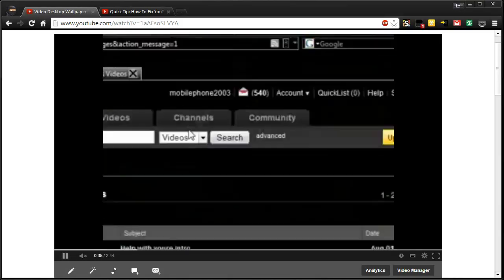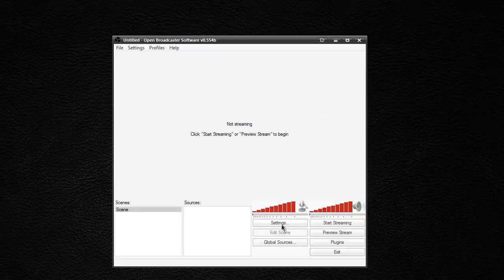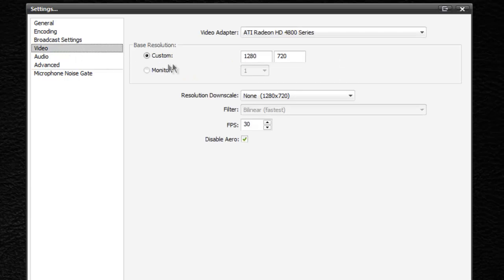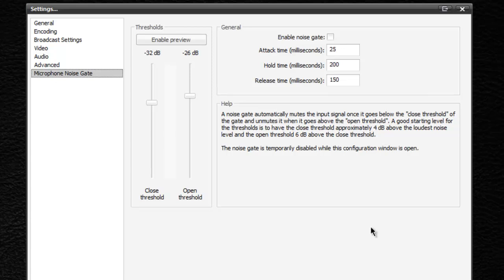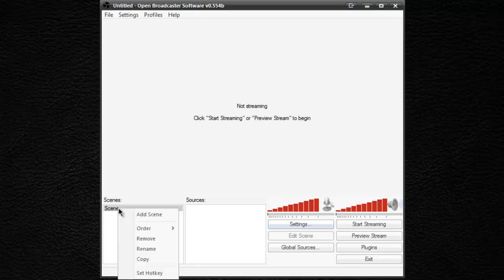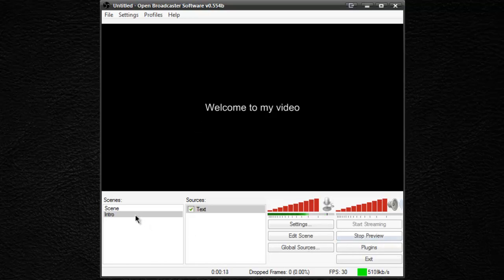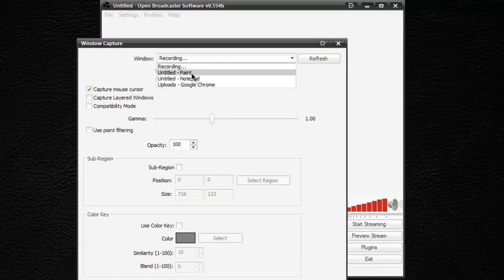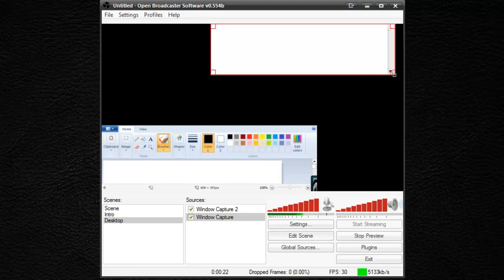How to Make Split Screen/Multi Window HD Videos Free, Easy, Quick